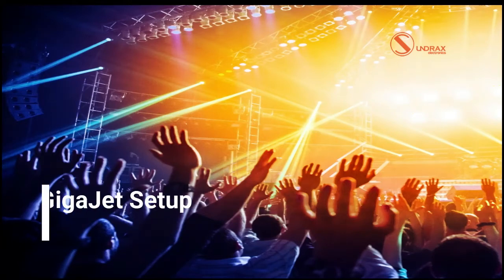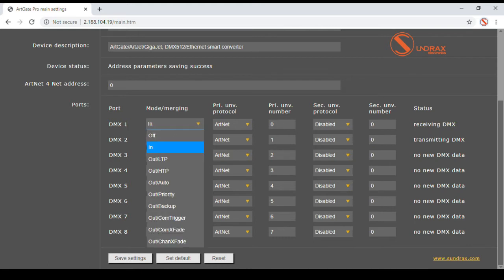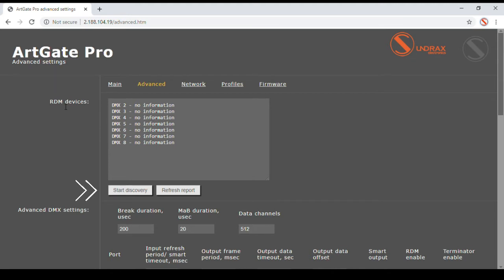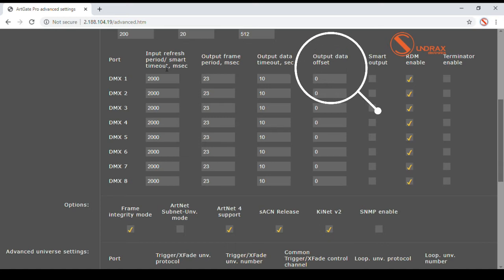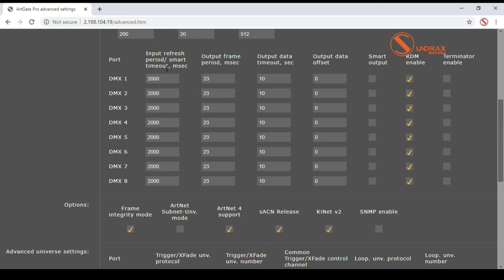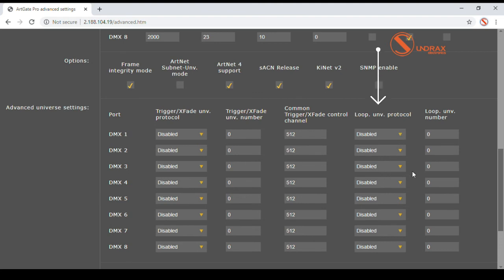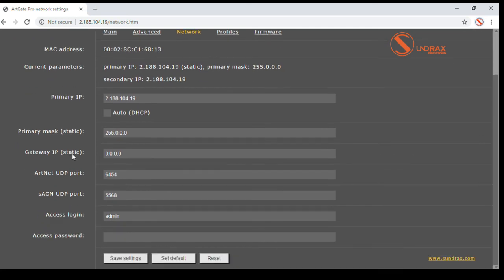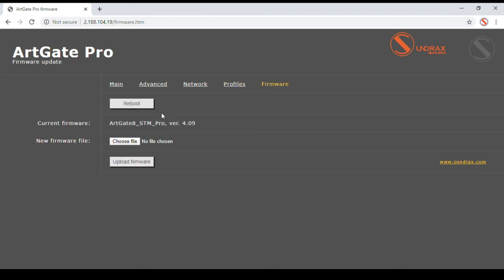DMX-Ethernet nodes: Web Configuration Guide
Web interface overview for ArtGates including GigaJet and ArtJet